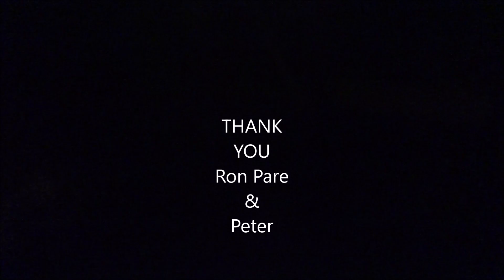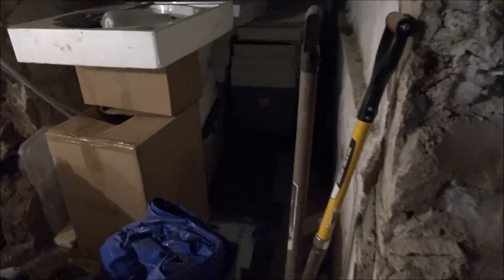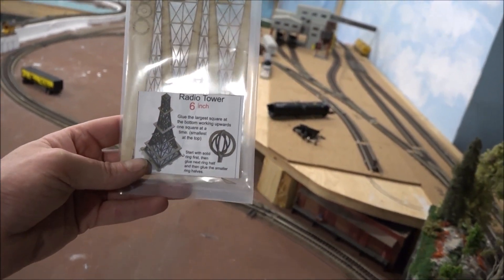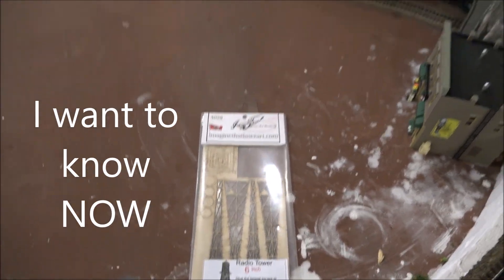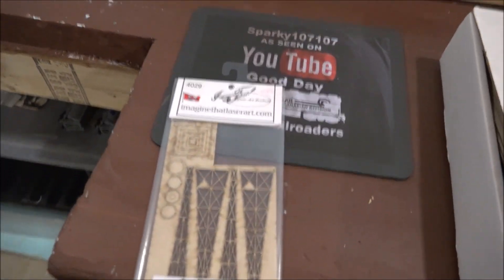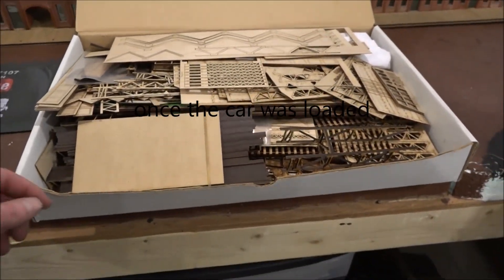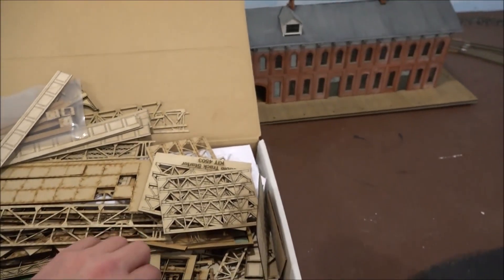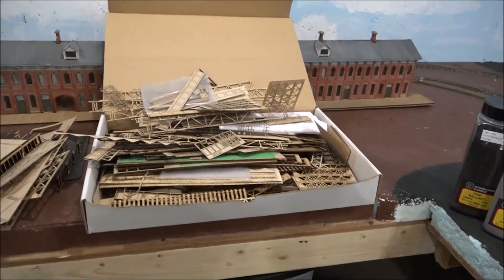What is in the box,,,,,,,,,,,es. Imagine that Laser Art Products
What is in the box,,,,,,,,,,,es.Imagine that Laser Art products.  Ron Pare was given all these boxes to do what ever he wants with. so for the first time we are going to take a look inside some of the boxes. see what kind of goodies are inside.
If you know what it is,,or what you can use the parts for, say so in the chat. It is called the Wednesday night live chat. so lets all chat.
anything in the boxes that you are interested in. let me know and I can see if Ron will sell it to you .